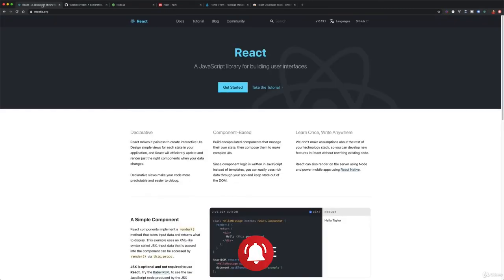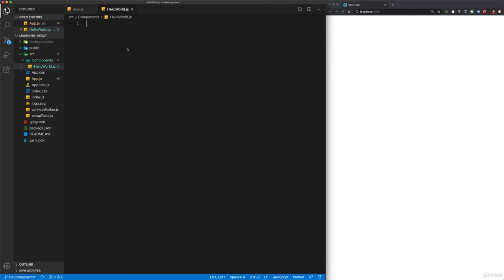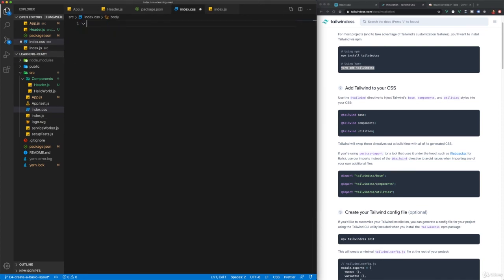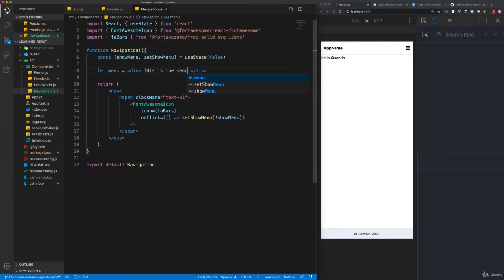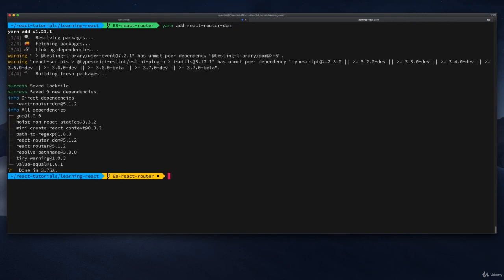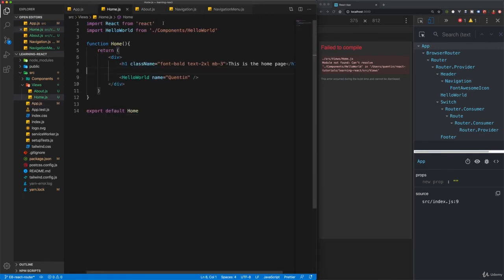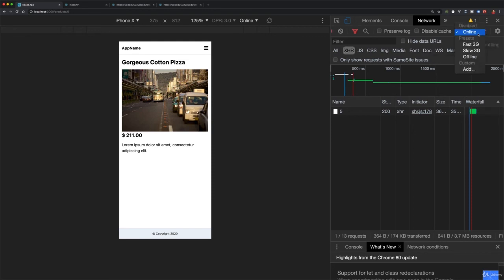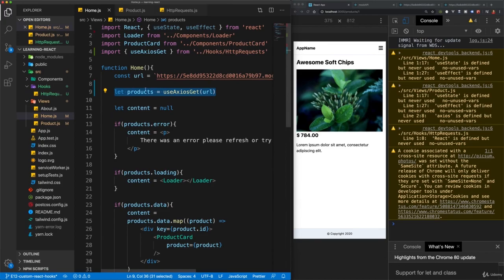React JS Full Tutorial - 2021 [Node JS]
Learn the most popular JavaScript framework on the web by building your first React web app

React JS, built by Facebook is the most popular JavaScript framework. Take a project-based approach to learning, by creating your first React application.

00:00 - Introduction
07:40 - Create react app
12:54 - React Components
19:52 - Using state hooks
25:39 - Add CSS
36:58 - Create menu components
57:56 - React router
1:14:22 - Fetching data from API
1:27:44 - Showing CSS loader for HTTP request and handle errors on failed requests
1:37:10 - Create custom React hooks